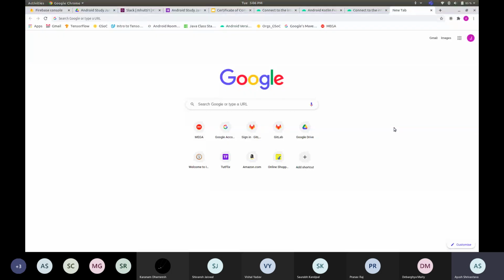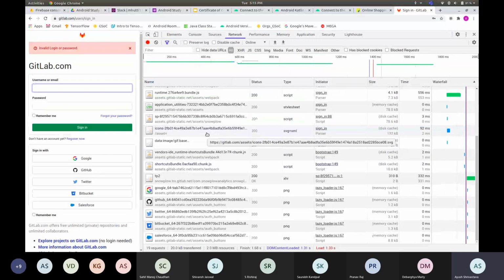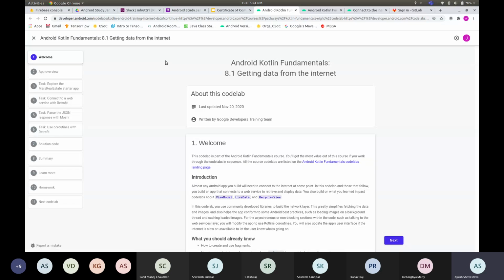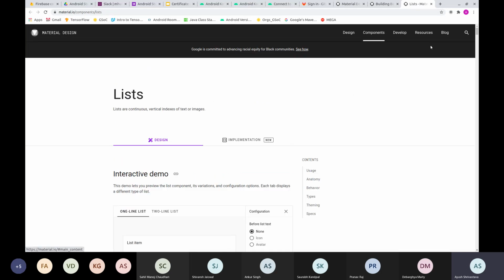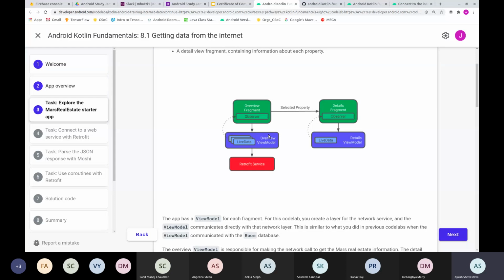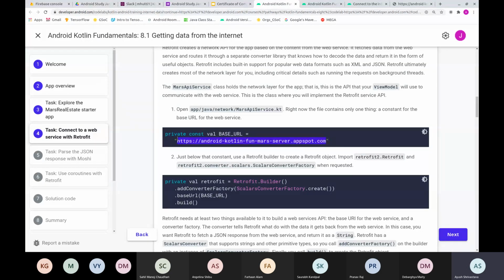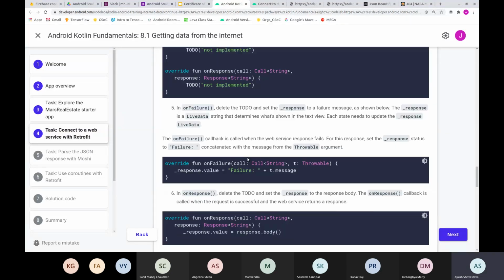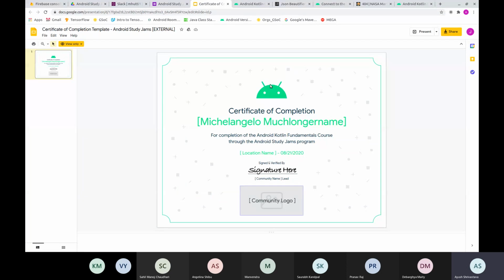Android Study Jam Session 3 || DSC IIT Patna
We are excited to announce that DSC IIT Patna is organizing Android Study Jam with its third session held on Wednesday 12th of January 2021 from 4 p.m.

Android study jams are community-organized study groups for people to learn how to build android apps using an online training course. These are basically for giving a kickstart to students specifically interested in native-android development to take their skills to the next level and contribute to various open-source organizations regarding GSOC. The students will get two study tracks to choose from depending on whether they are new to programming or they have prior experience with a programming language.